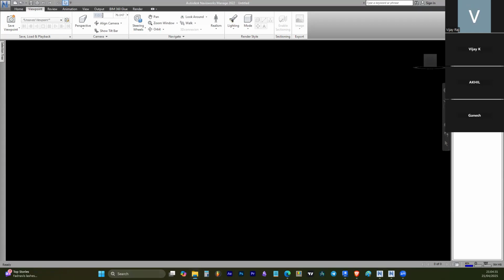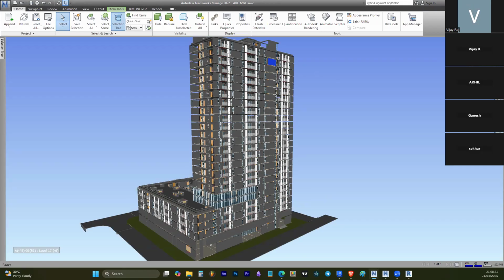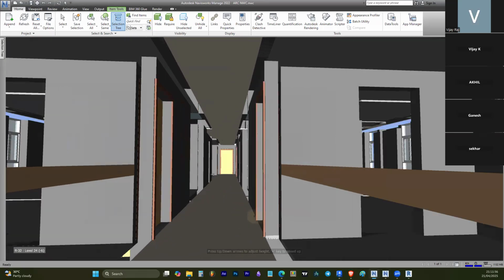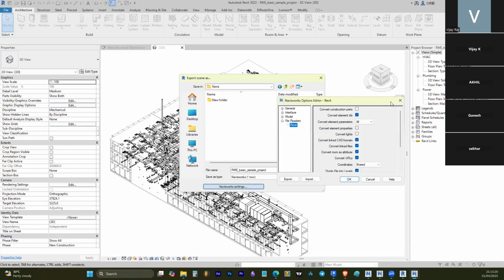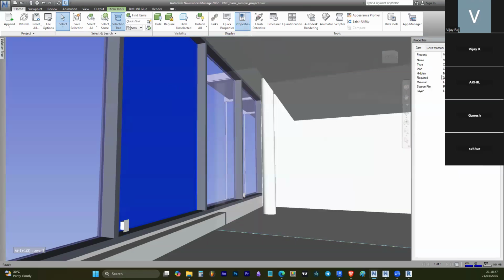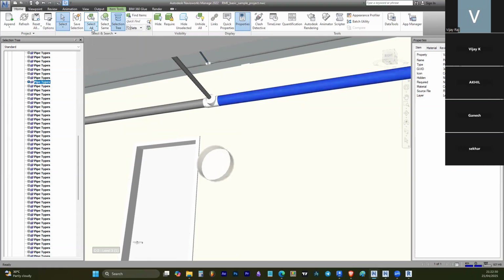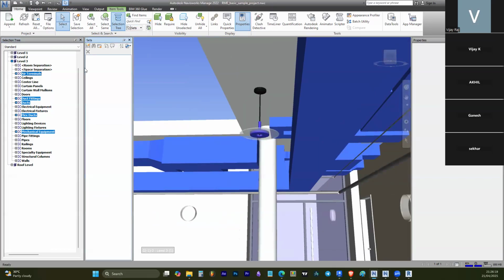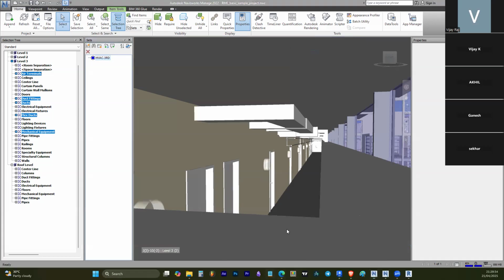Navisworks Essentials: Navigation, File Types, NWC Export from Revit & Smart Selection Tools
✅ Basic Navigation in Navisworks
✅ Understanding Navisworks File Extensions: NWF, NWD, NWC
✅ How to Export NWC Files from Revit
✅ Best Export Settings for Revit to Navisworks Workflow
✅ Selection Tools Explained: Standard, Box, Lasso & More
✅ Using the Selection Tree Effectively
✅ Creating and Managing Selection Sets